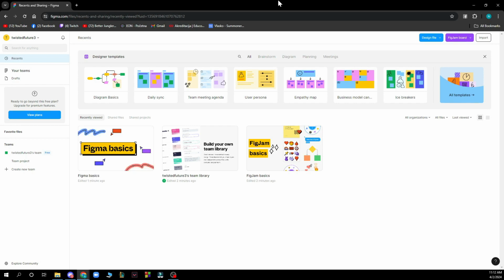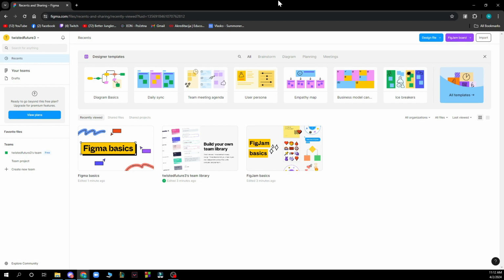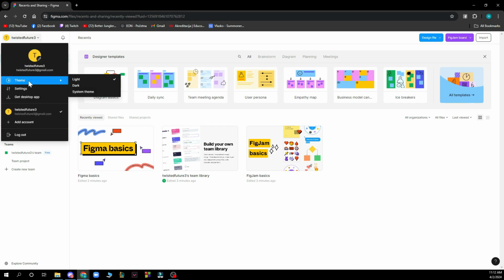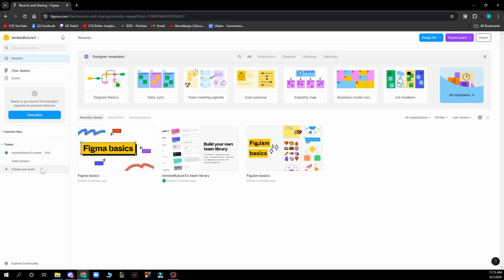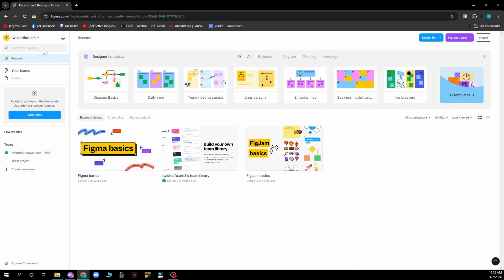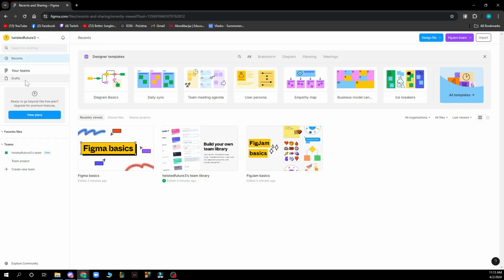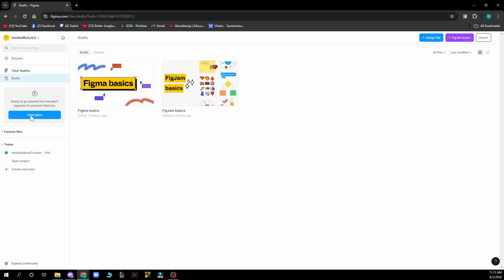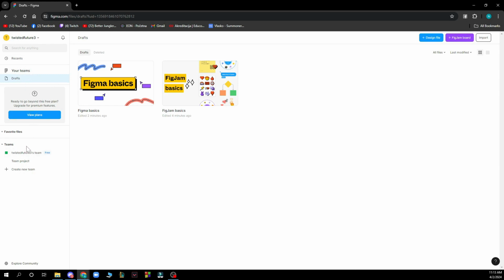How To Organize Files In Figma (Easiest Way)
In this video I will show you How To Organize Files In Figma. It would be good if you watch the video until the end so that you don't miss important steps.